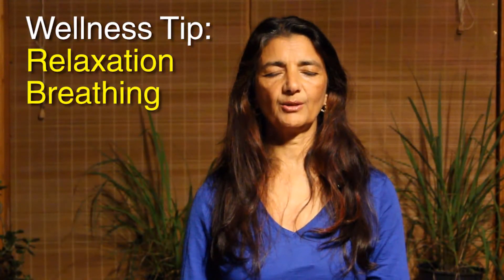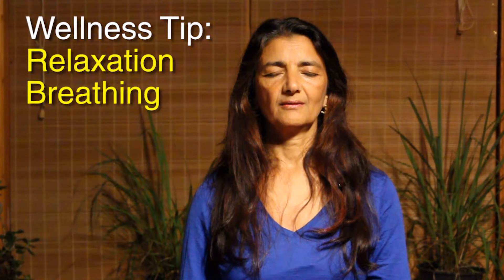Wellness Tip Relaxation Breathing: Health & Wellness Tips